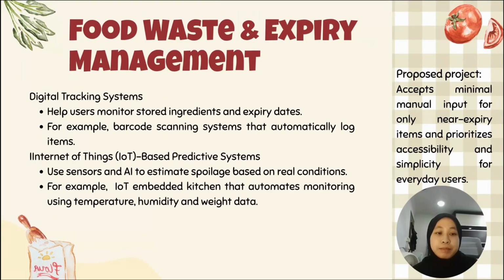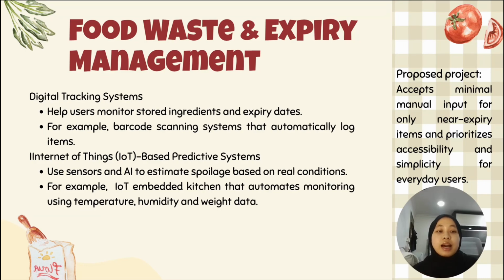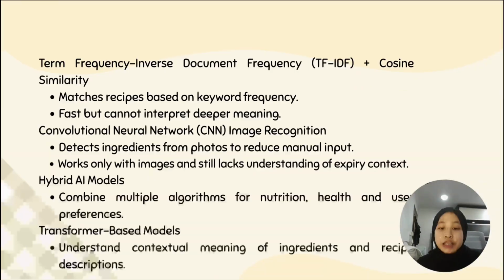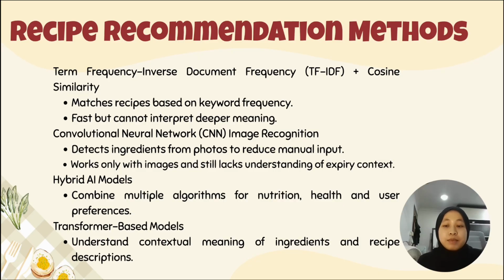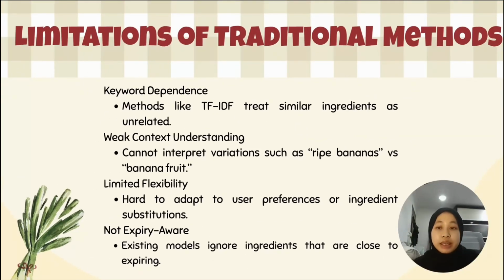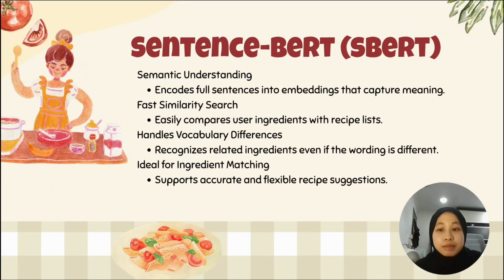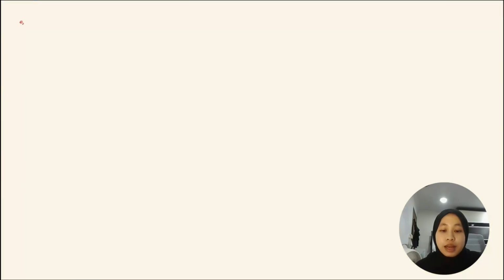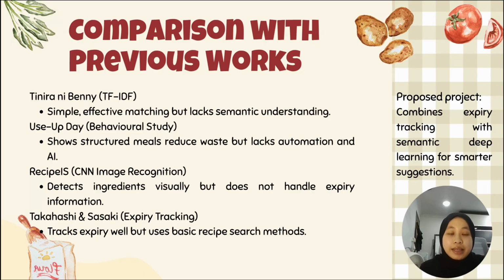Chapter 2 Literature Review of CSP600 Project Presentation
Presentation of literature review for Web-Based Food Waste and Recipe Recommendation System Using Deep Learning